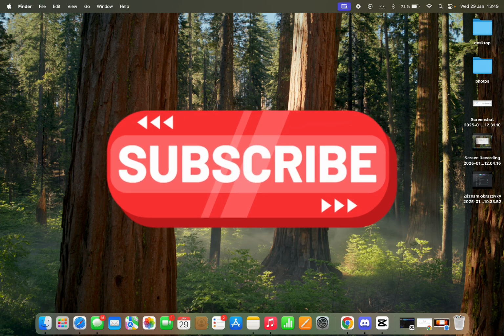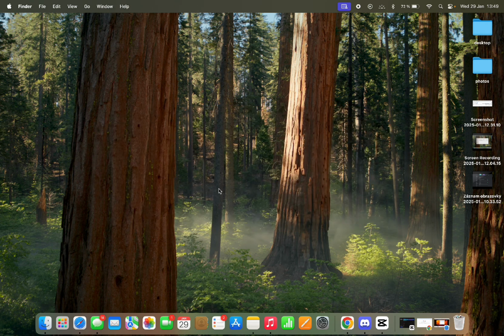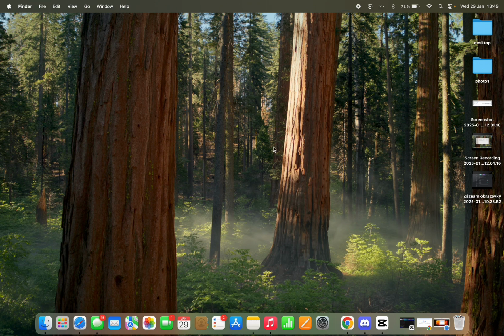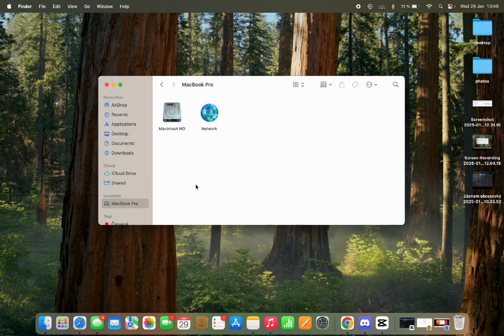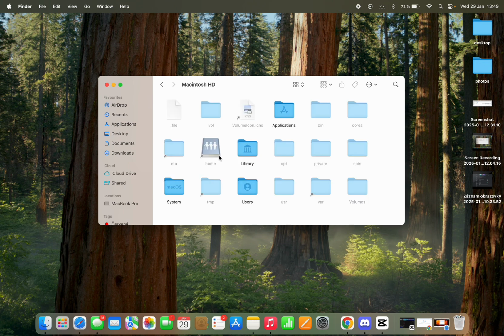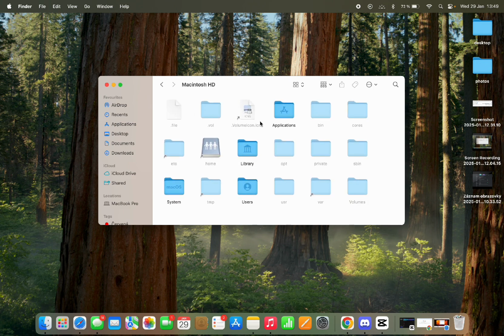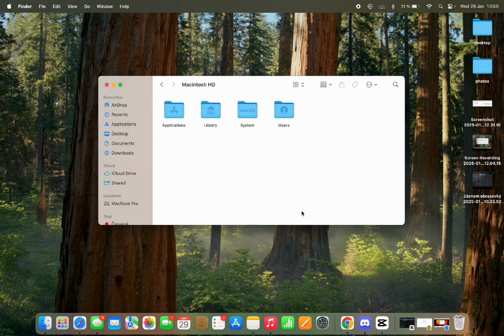How to Show Hidden Files on Mac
🔥 How to Show Hidden Files on Mac (Quick & Easy) 🔥

Want to access hidden files on your Mac? In this video, I’ll show you a simple way to view hidden system files, such as cache files, old backups, and application documents.

⚡ What You’ll Learn in This Video:
✅ How to use the keyboard shortcut to show hidden files in Finder
✅ Practical tips for managing hidden files without causing system issues
✅ How to safely reveal hidden files and hide them again

🚨 IMPORTANT: Never delete system files or files from the Library folder unless you know what you're doing.